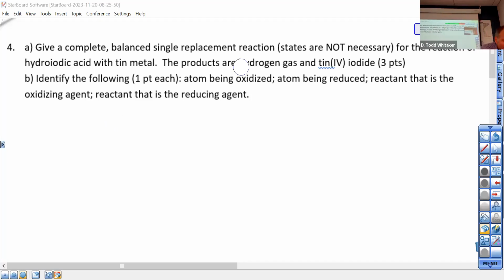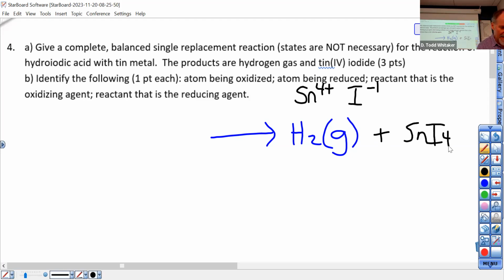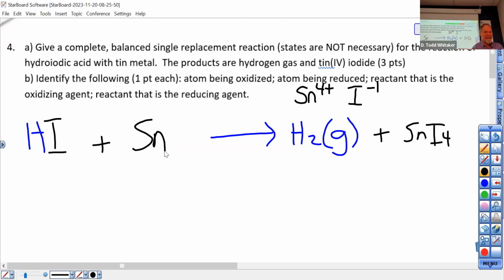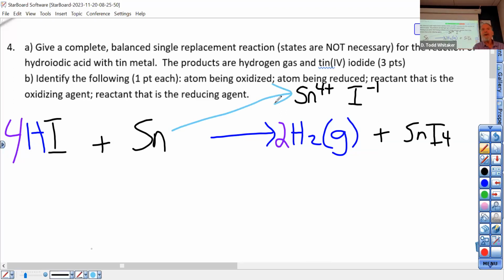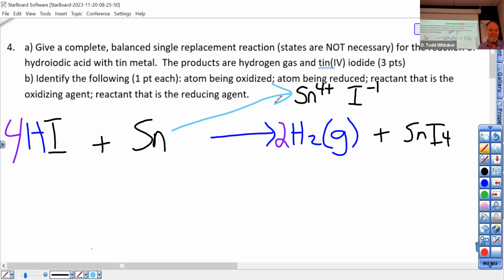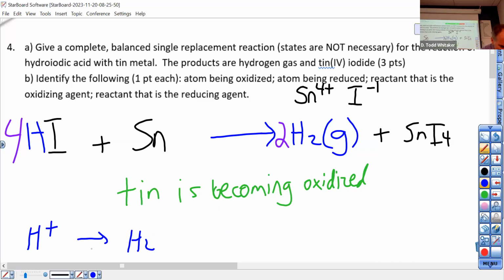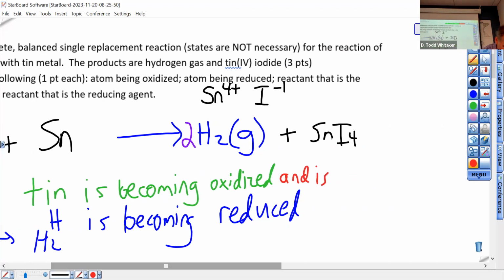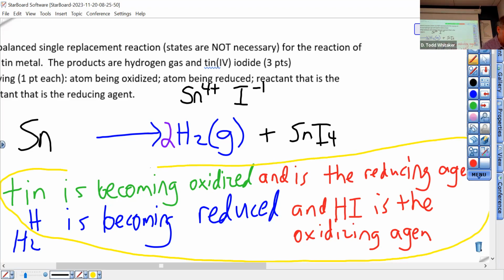c131f23T3PracticeV2 Question 4